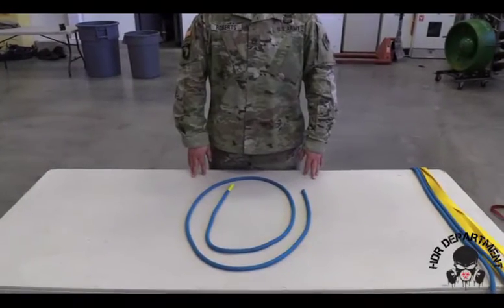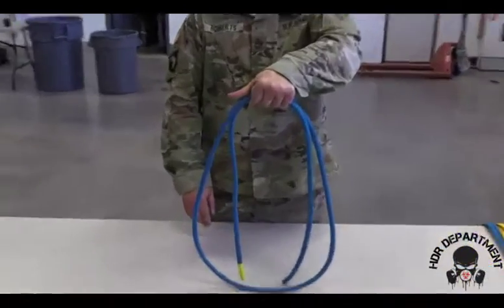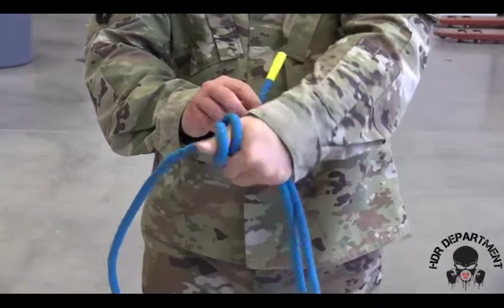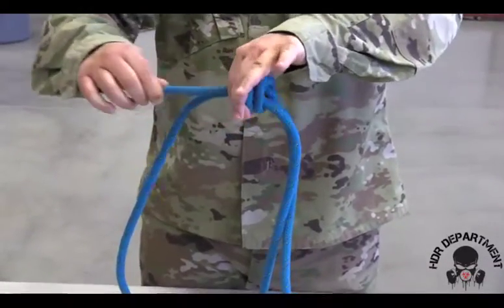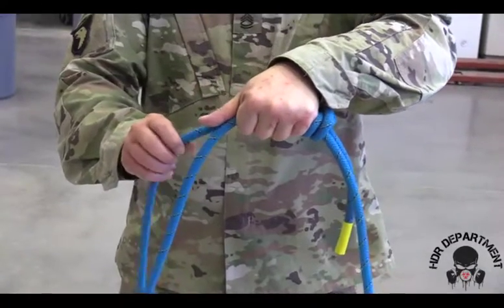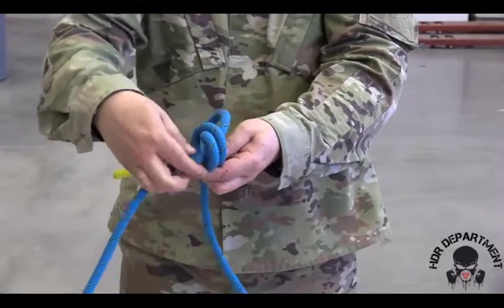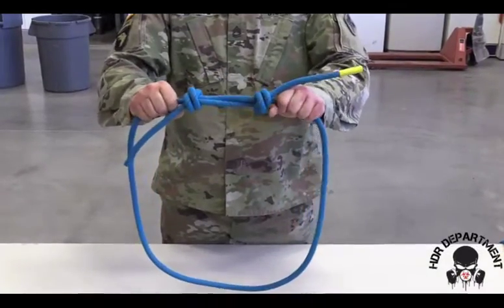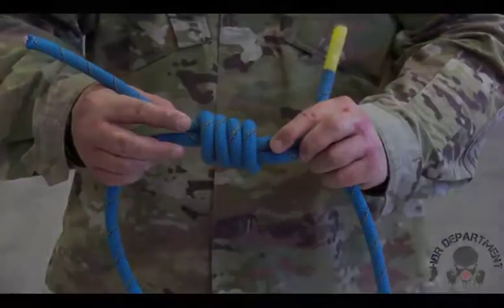Technical Escort Double Overhand Bend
This is how to tie the Double Overhand Bend.  This is for the US Army CBRN Technical Escort Course.